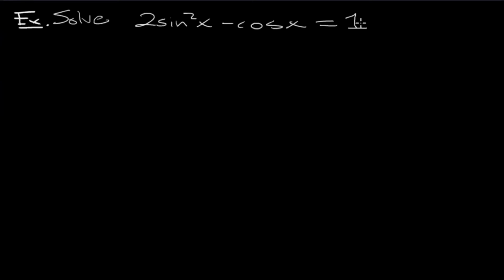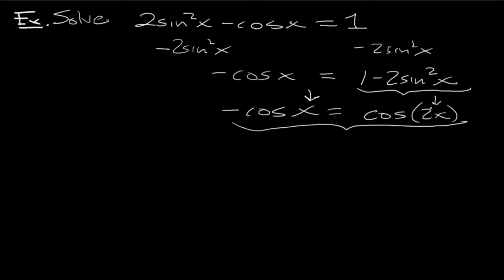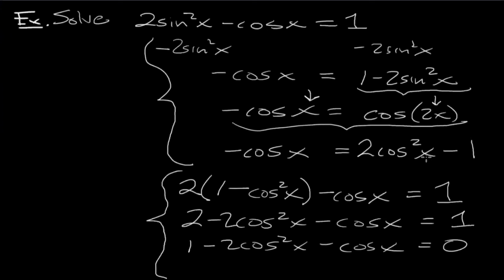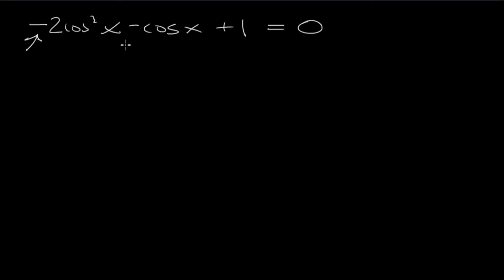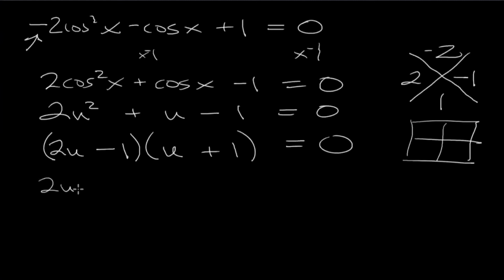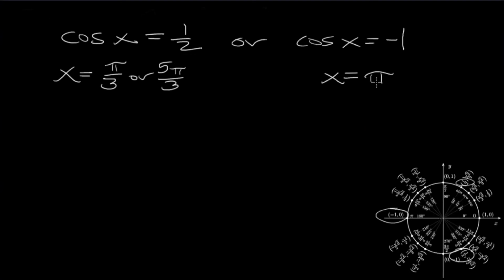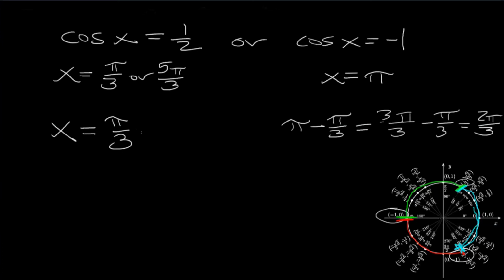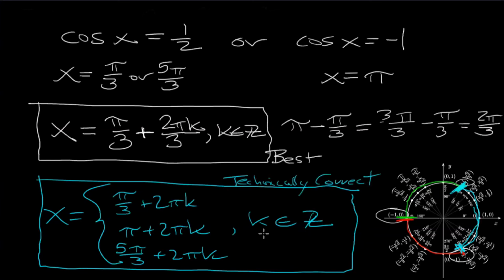Solve Trigonometric Equations of the Quadratic Type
During this session, we tackled an equation that deals with two issues:
(1) Includes multiple trig functions
(2) Is of the quadratic type